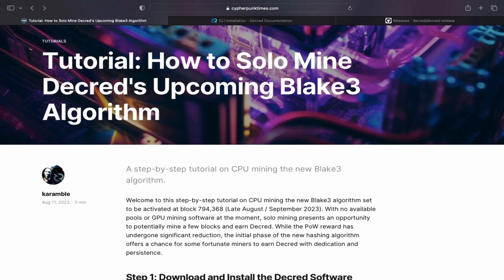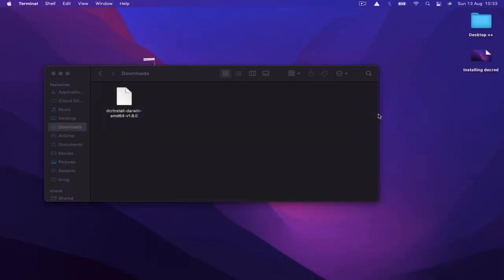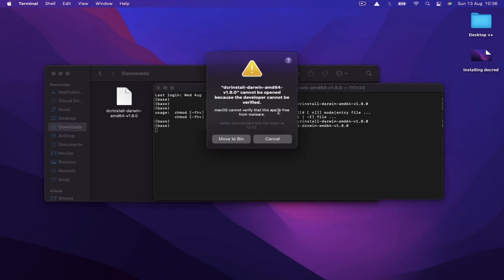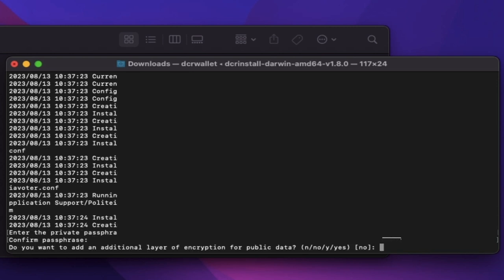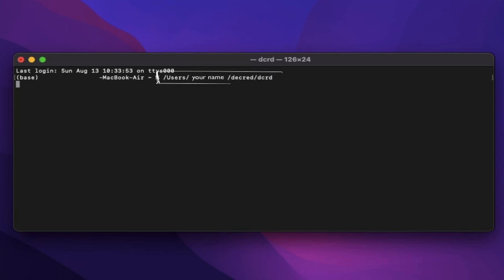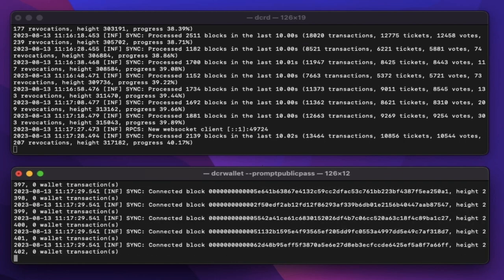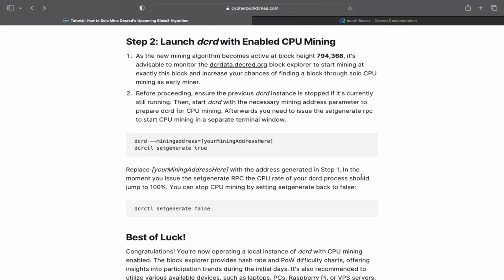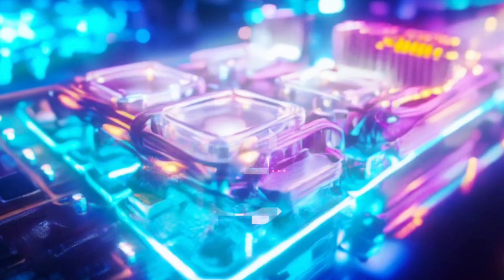How to Solo Mine Decred's Upcoming Blake3 Algorithm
Welcome to this step-by-step tutorial on CPU mining the new Blake3 algorithm set to be activated at block 794,368 (Late August / September 2023). With no available pools or GPU mining software at the moment, solo mining presents an opportunity to potentially mine a few blocks and earn Decred. While the PoW reward has undergone significant reduction, the initial phase of the new hashing algorithm offers a chance for some fortunate miners to earn Decred with dedication and persistence.